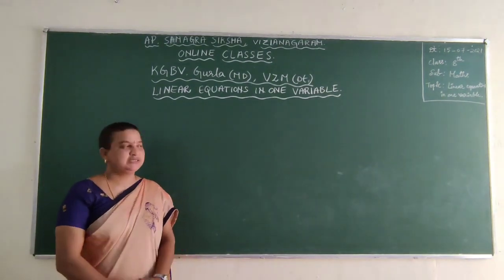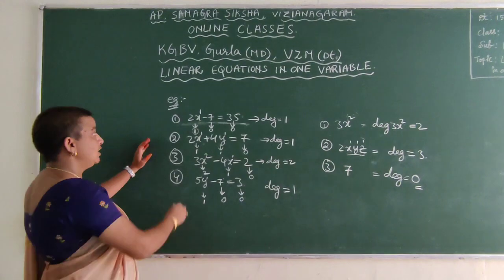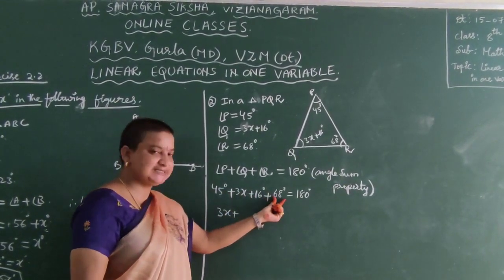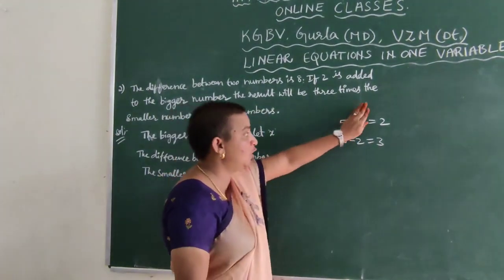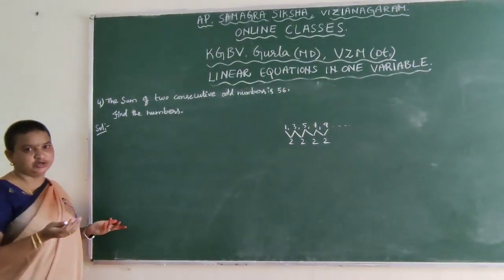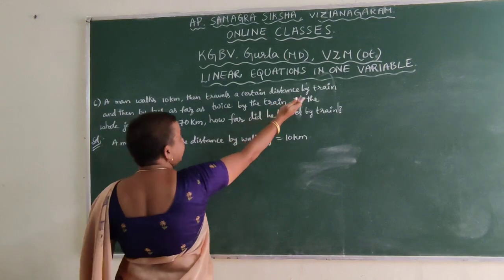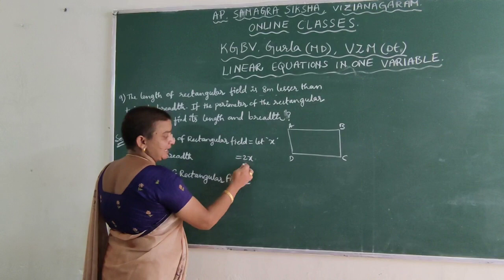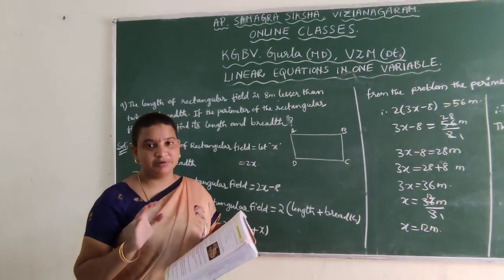CLASS 8 MATHEMATICS | LINEAR EQUATIONS IN ONE VARIABLE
Mrs M.Sandhya rani
KGBV Gurla
VIZIANAGARAM DISTRICT